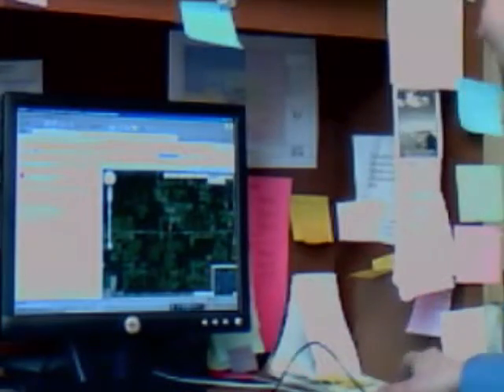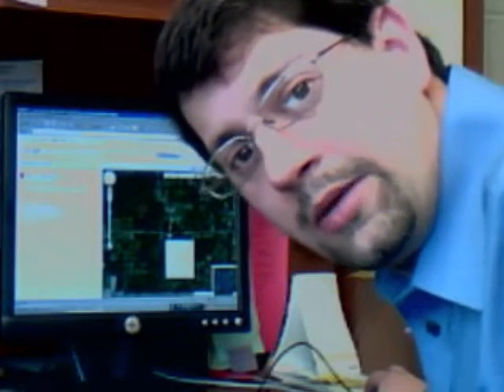002 Risk Assessment II